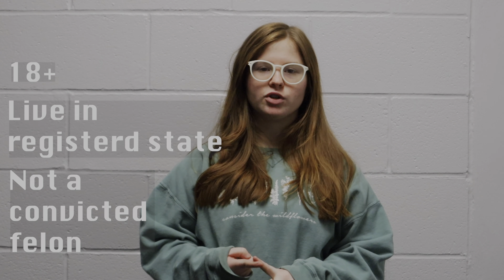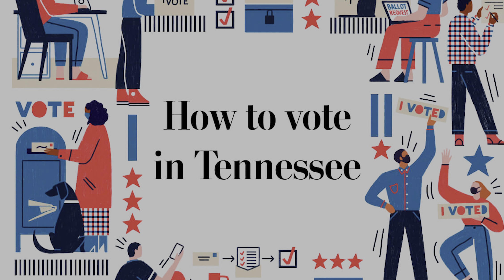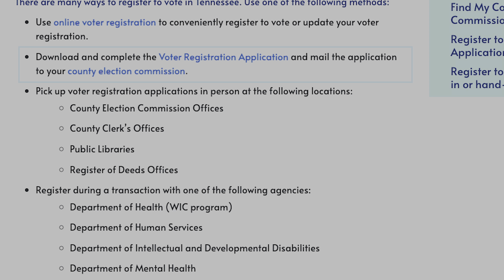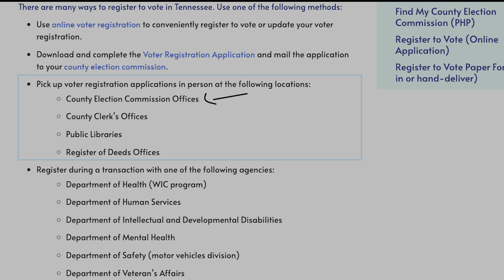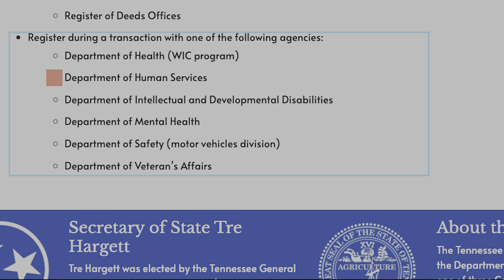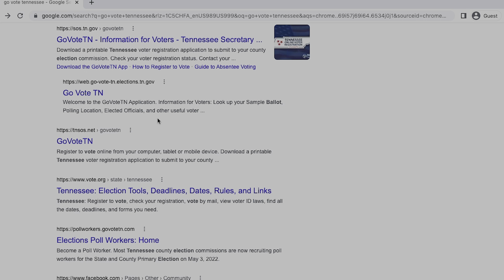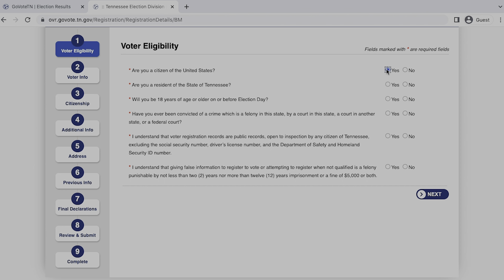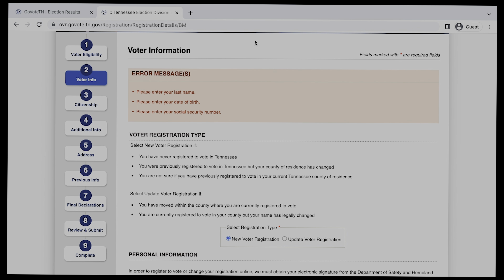UofM Students Give an Overview on How to Register to Vote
Today (April 4) is the last day to register to vote for the Shelby County, Tennessee primary on May 3!

University of Memphis students lead an overview of the requirements to register to vote!

Help us support our film "Freedom's Village" a film about the right to vote based on true events that occurred in Fayette County, Tennessee in the 1960s.

Most importantly, make sure to register to vote!

This Video is Intended as an Overview of the
Voter Regustrtation Process and Does Not Necessarily Reflect the Entire Process or
Requirements to Register to Vote.

For full information on how to resgiter to vote visit VOTE.GOV

Use is permitted for shares through social media, private online viewing and online viewing for classroom instruction. Use of this film, in whole or in part, for public screenings, for profit, publication, or in any other manner not expressly stated herein is prohibited without the expressed written consent of the Benjamin L. Hooks Institute for Social Change at the University of Memphis.